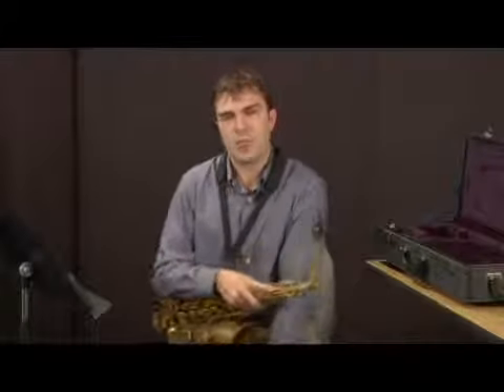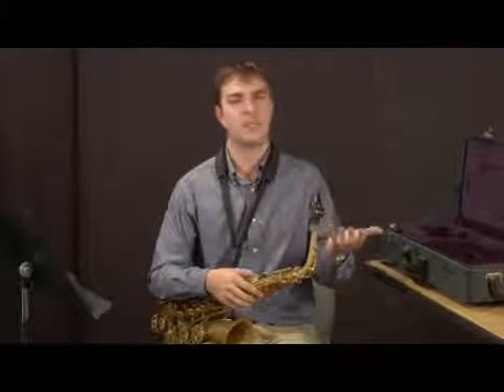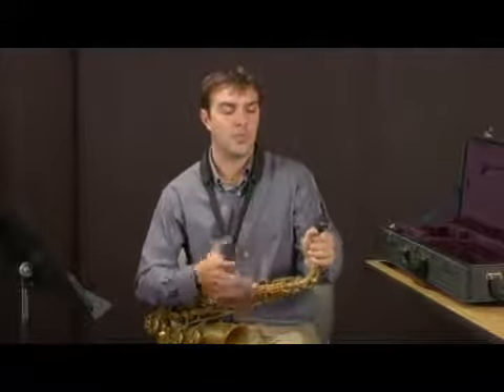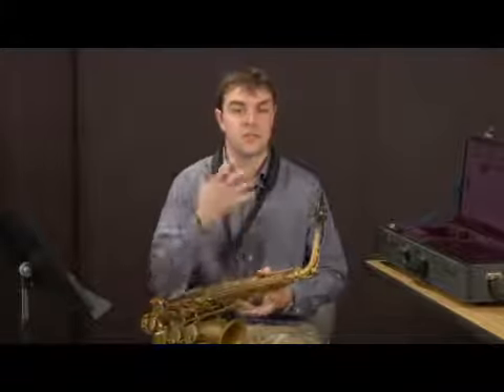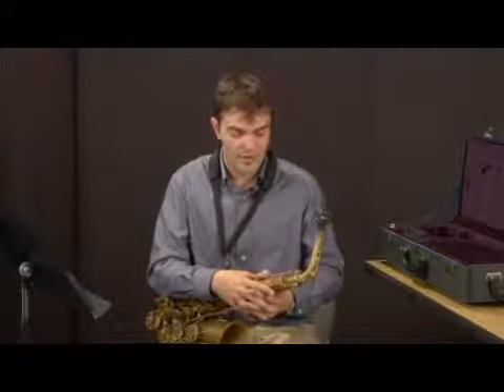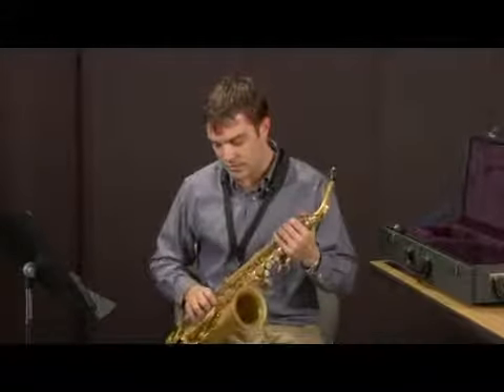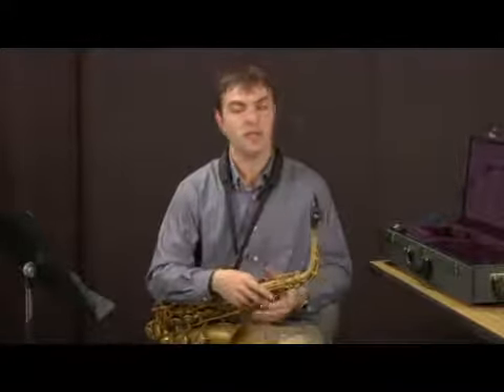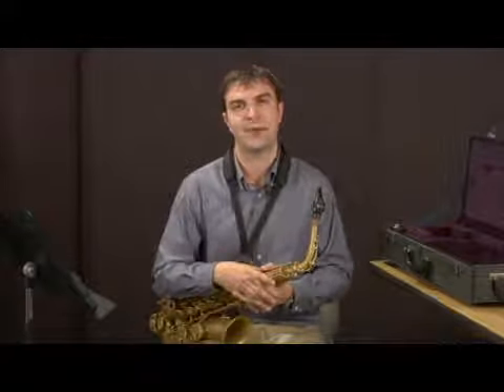Playing Saxophone with a Growl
Playing Saxophone with a Growl. Part of the series: Advanced Saxophone Exercises. Sing into the saxophone mouthpiece to make a note growl. Learn more adventurous playing techniques for the saxophone in this free music lesson from a professional jazz saxophonist.